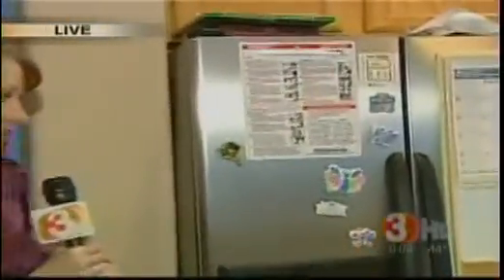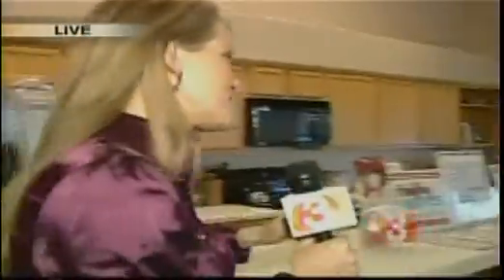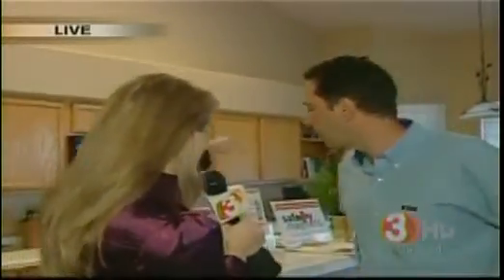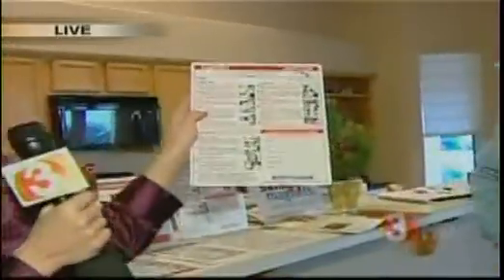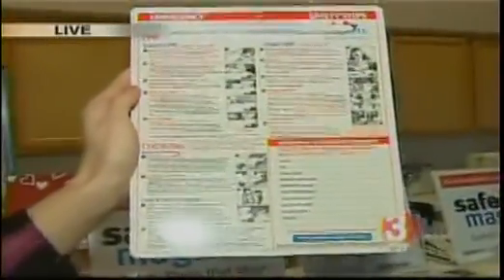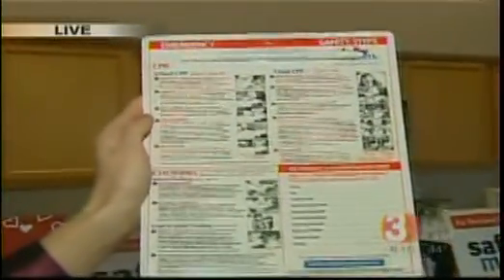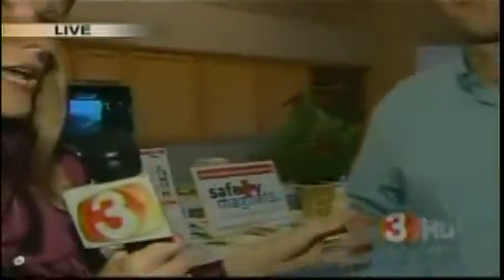Are you prepared for an emergency? Check out Safety Magnets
Check out clip from Good Morning Arizona on this novel product that helps you should you have an emergency (e.g., CPR, Choking, Poisoning, Burns, etc.)